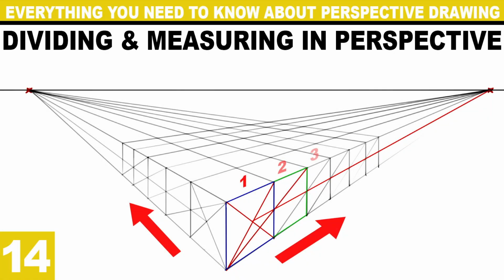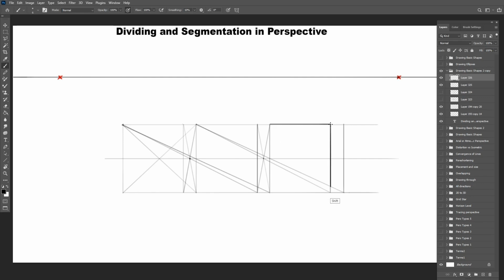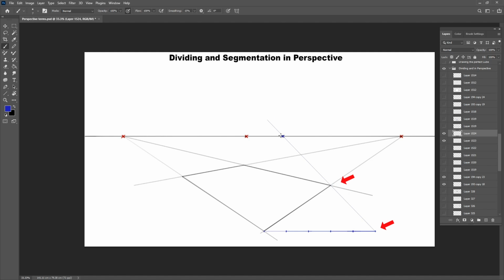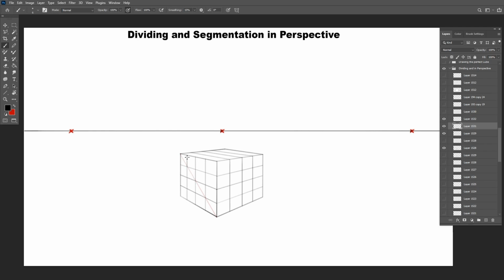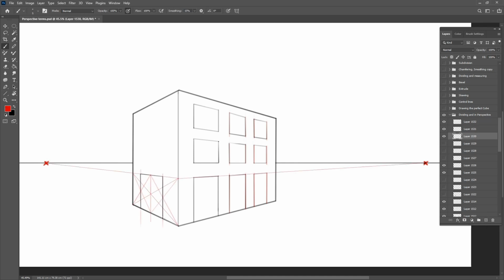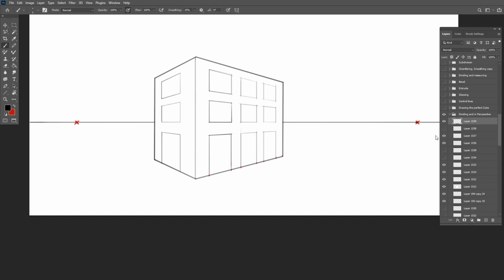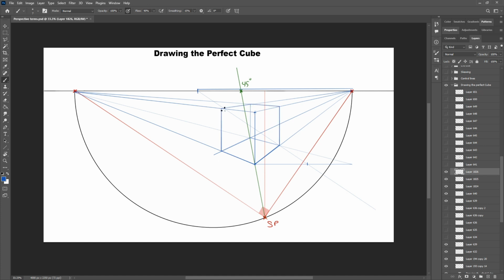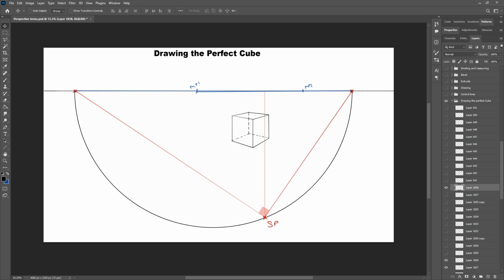Lesson 14: Dividing and Measuring in Perspective Drawing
About This Video
Now the fun part starts. After learning about the perspective principles let's actually start learning about the tools needed to draw objects in perspective. Starting with Dividing and measuring in perspective. In this lesson we go over duplication in 1p and 2p perspective, duplication with a space in 1p and 2p perspective, dividing a plane inp 1 and 2p perspective, dividing a box in a 2p perspective, duplicating doors and windows on a building using the previous methods and finally drawing a perfect cube. This gonna be a long lesson with lots of information, so keep that notepad next to you for notes and drawing, and let's get a bit deeper into Perspective.

Index:

Introduction: (0:00)
Duplication in 2D: (0:19)
Duplication in 3D: (1:41)
Duplication with a space in 2D: (3:09)
Duplication with a space in 3D: (4:53)
Dividing a plane in 1p perspective: (5:51)
Dividing a plane in 2p perspective: (7:06)
Dividing a box in 2p perspective: (9:32)
Duplicating doors and windows: (11:42)
Drawing the Perfect Cube: (19:25)
Outro: (26:45)